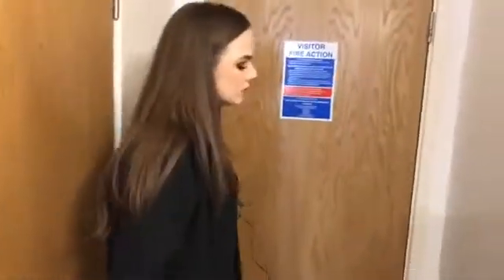Facebook Live at University of Birmingham accommodation: Host The Metalworks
Take a look around one of our partner accommodation choices in Selly Oak Village. This is Host The Metalworks.